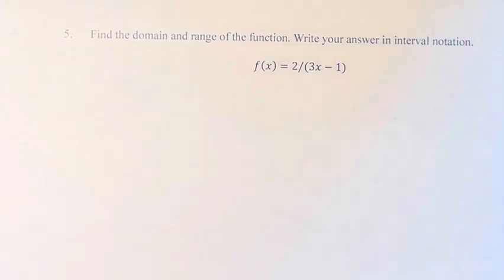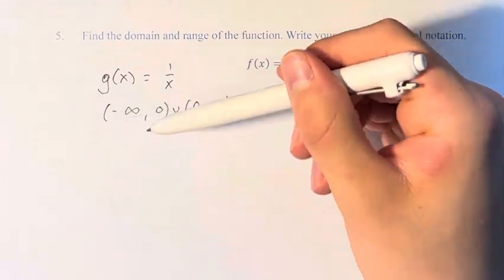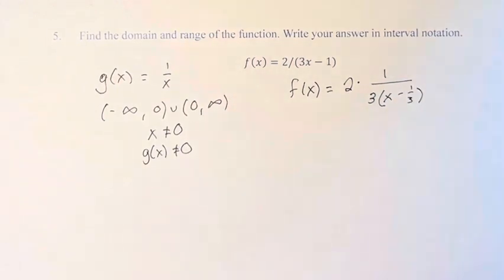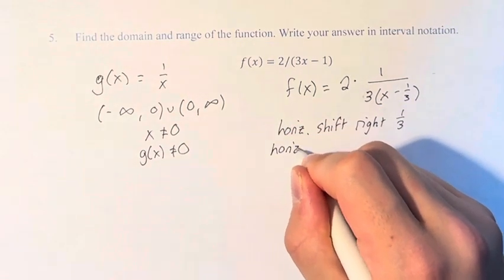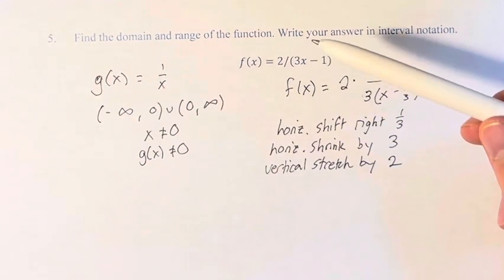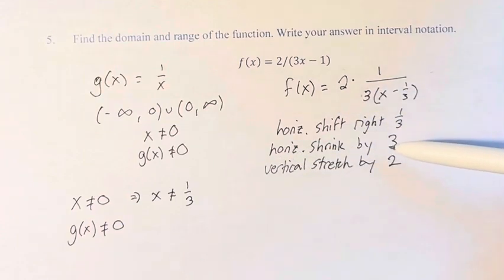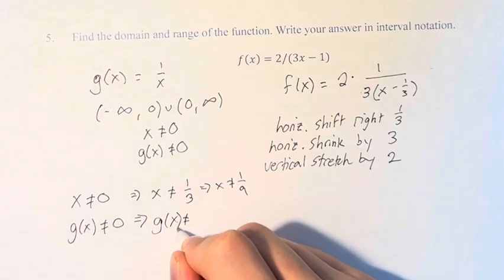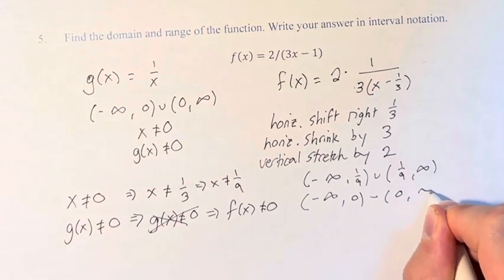5. Find the domain and range of the function. Write your answer in interval notation. f(x)=2/(3x-1)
5. Find the domain and range of the function. Write your answer in interval notation.

f(x)=2/(3x-1)